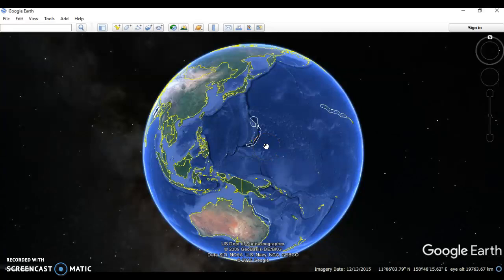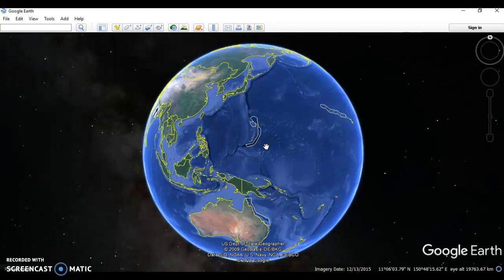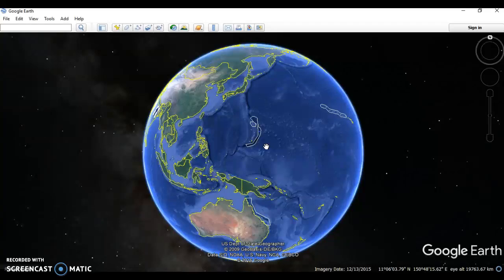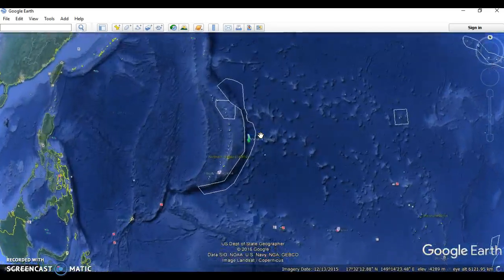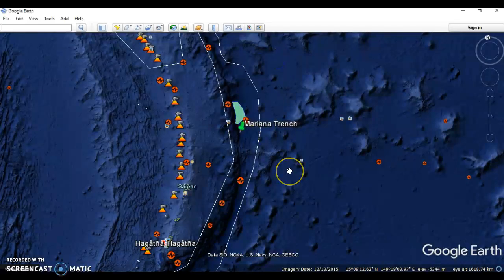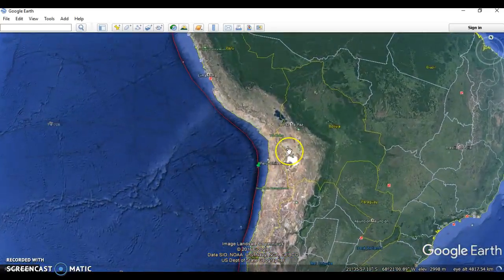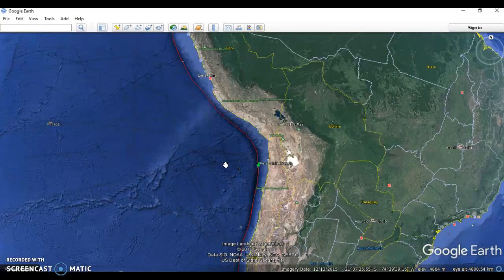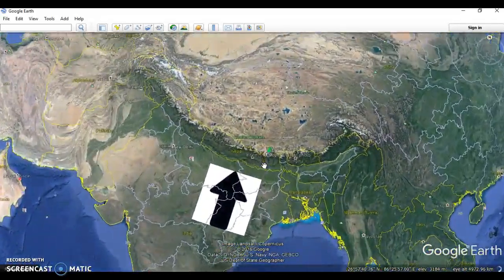Convergent Plate Boundaries: a tour of Google Earth